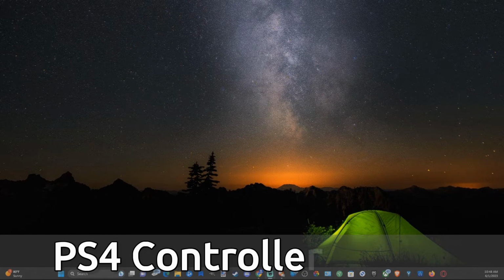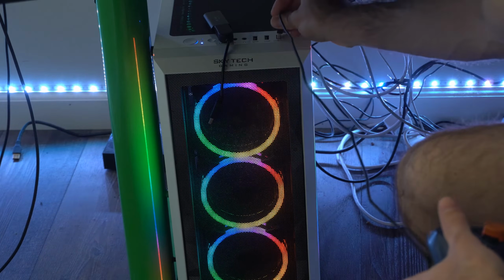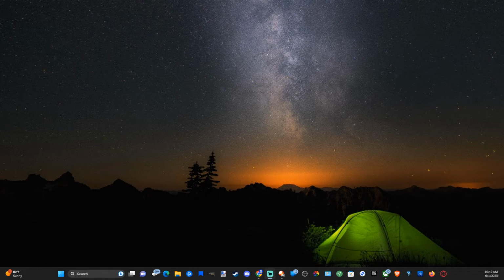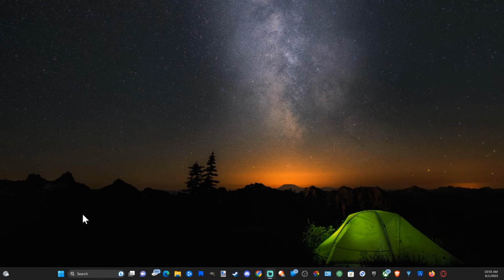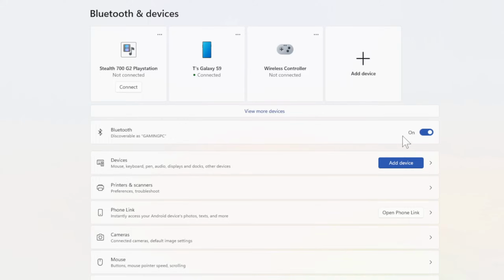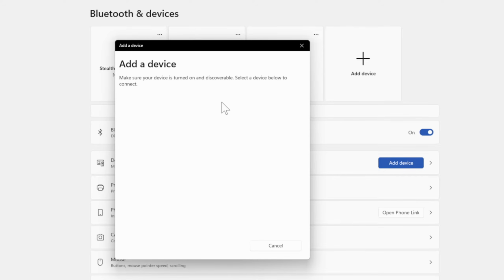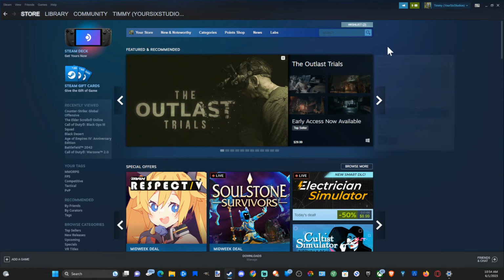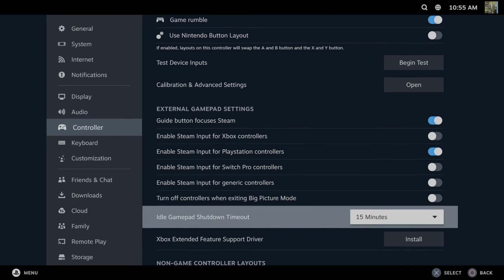How to Connect PS4 Controller to PC (USB or Bluetooth)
Do you want to know how to connect your PS4 controller to your PC computer on windows 10 or windows 11. You can connect your PS4 controller to your PC with a usb to micro USB. Also, you can place your controller into the bluetooth pairing mode. Hold down the PS button or the share button and then go to settings, bluetooth and add a device. Then you can can start using your controller in steam or in games.